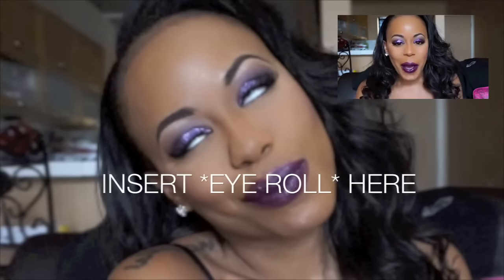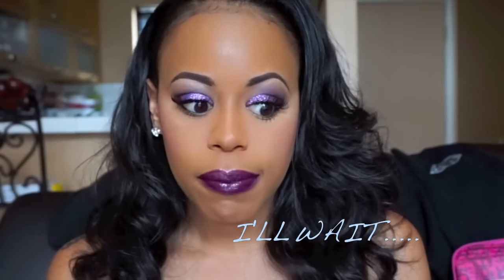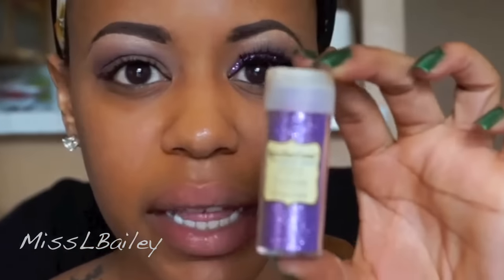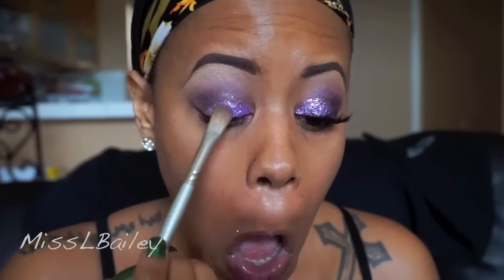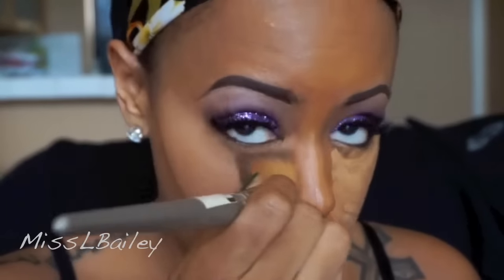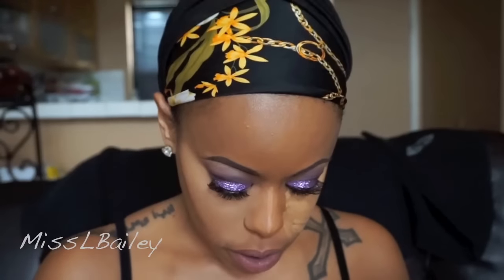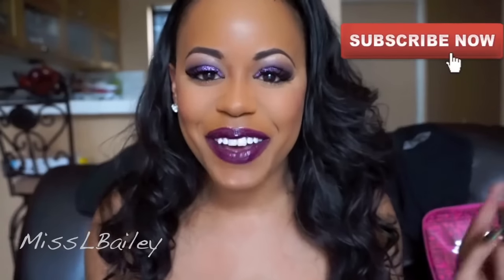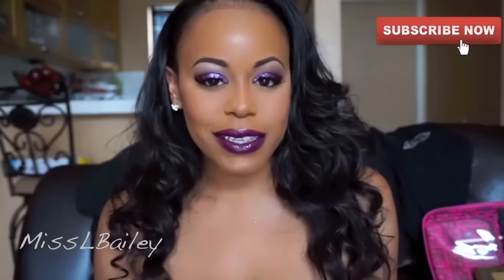BOMBSHELL PURPLE GLITTER TUTORIAL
Hey Beautiful Ladies,
Happy New Year boo thangs!!! Im back with this beautiful purple glitter tutorial. This look is perfect for when you wanna stand out or even for a cute lil' datenight. I hope yall like it ... SEE YOU GUYS SOOOOONNNN XOXO

EYES~
Base NYX concealer in Pure beige
Crease- Saddle Mac
Inner Crease - Satellite Dreams Mac
OuterV/ Crease - Fig 1 Mac
Highlight- Naked Lunch

FACE
Foundation- Kat Von D Lock It tattoo Foundation
Highlight- nyx Pure beige - set w/ laura mercier translucent powder
Contour Nyx Beautiful Bronze set w/ Ish contour powder in dark
Face powder- Mac Nc45
Highlight-  Gerard Cosmetics Star powder in Lucy
Blush - Dirty Plum Mac